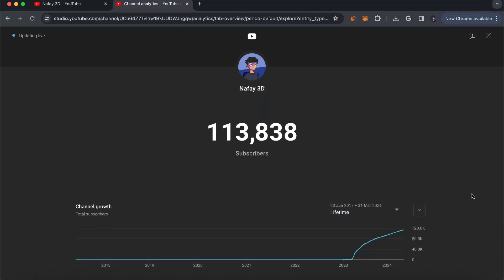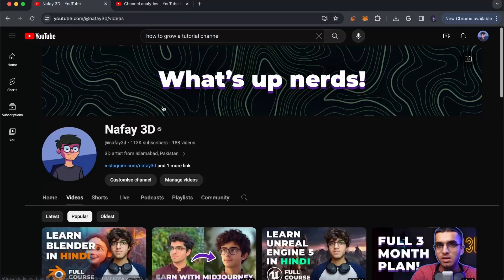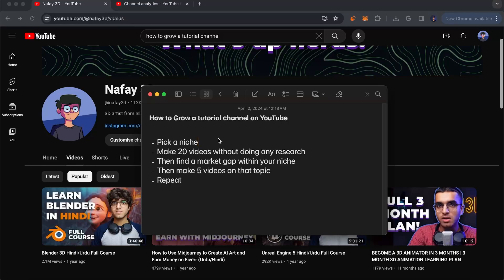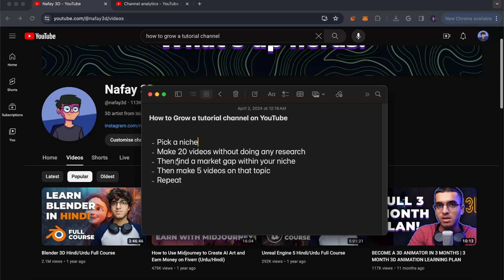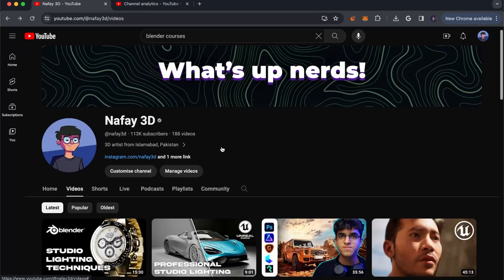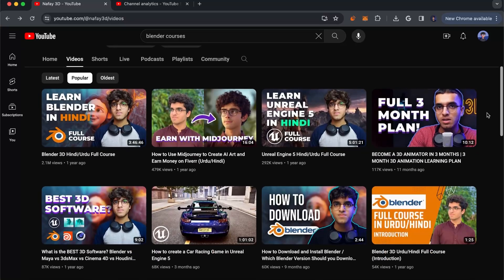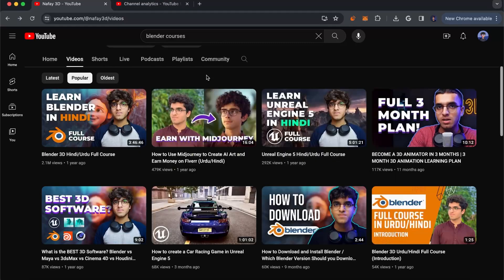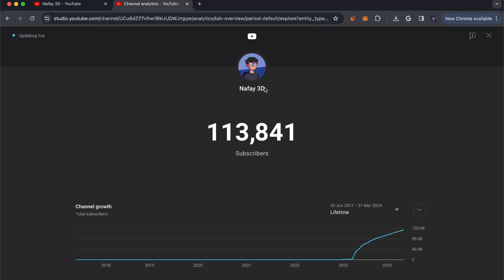The One Trick I used to get 120,000 Subscribers in less than a Year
► Specs & Gear:

- Intel i9 13900HX
- 32GB RAM
- RTX 4080 (Laptop GPU)
- Maono PD400X Microphone